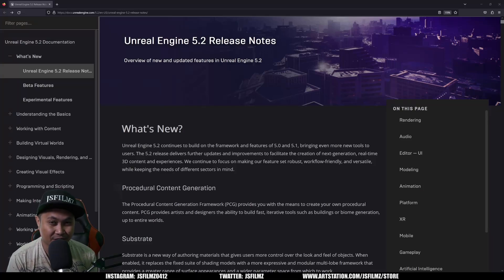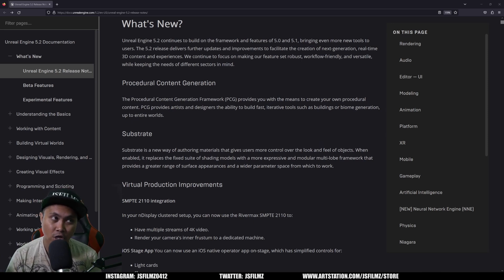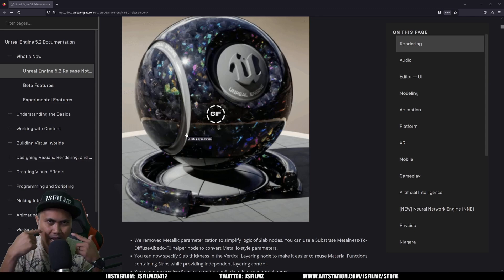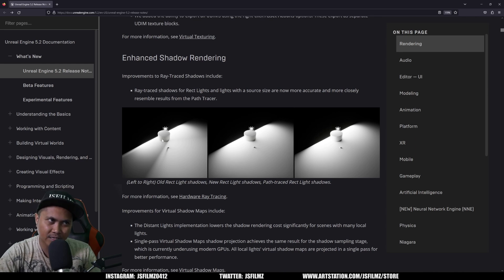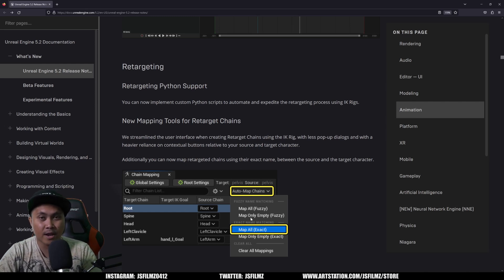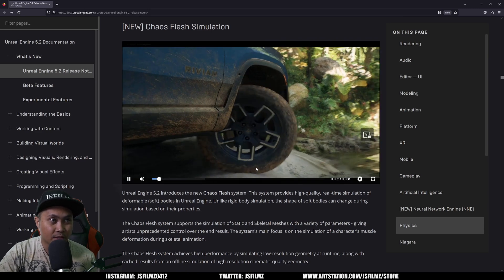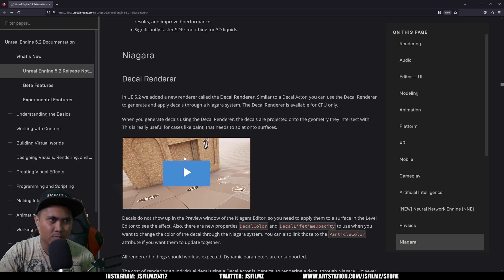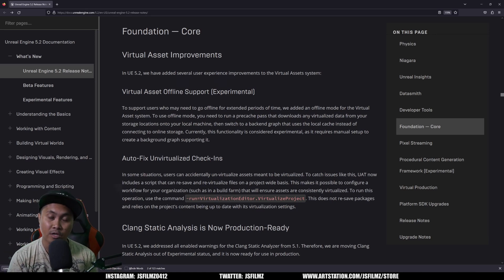Unreal Engine 5.2 New Features